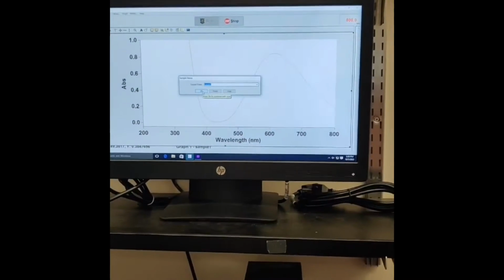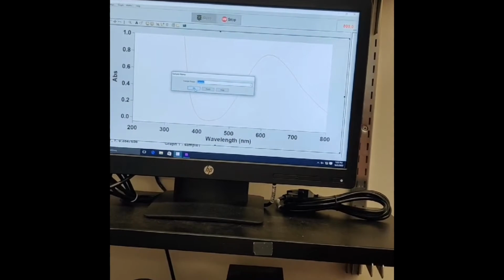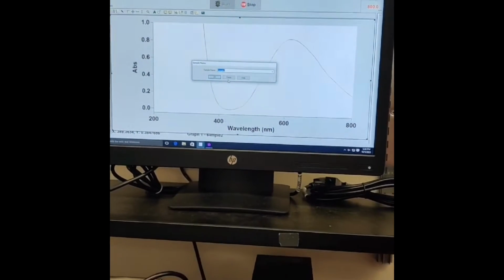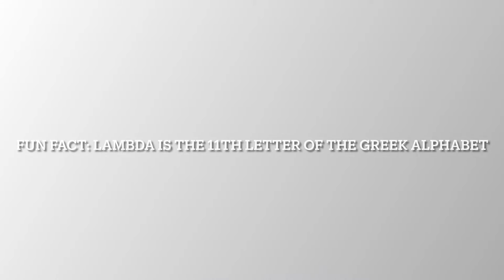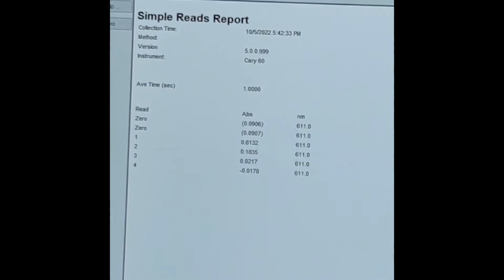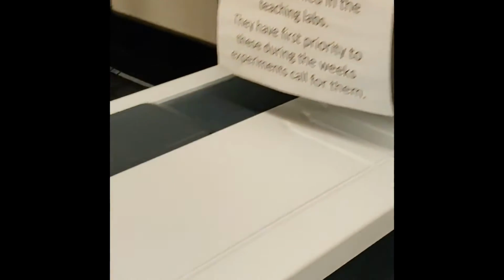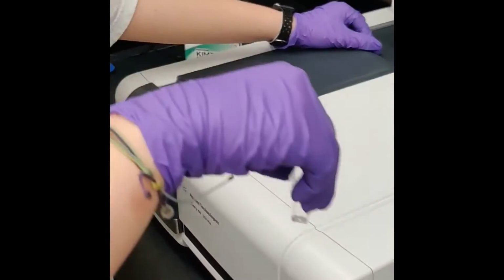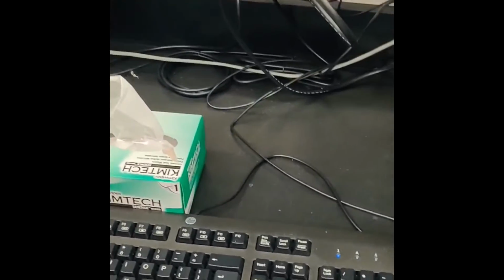Copper Amine Synthesis Lab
Educational video :) enjoy!